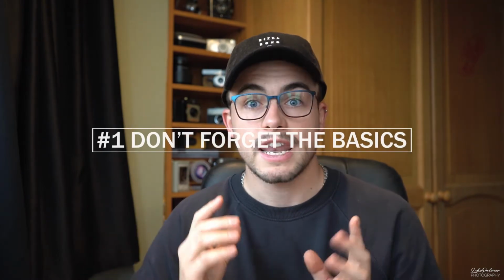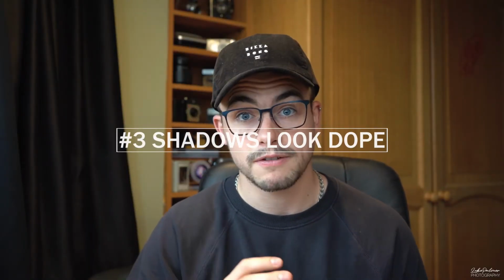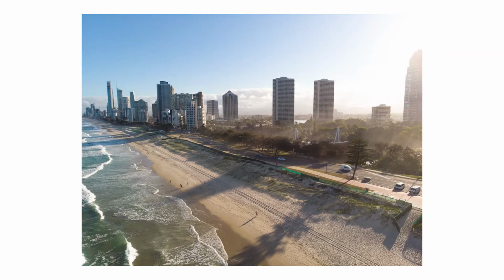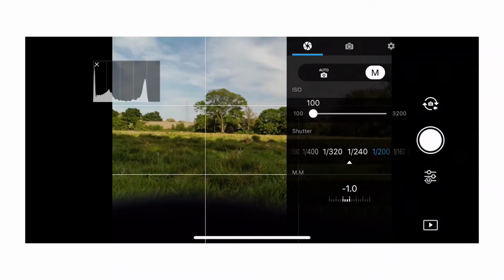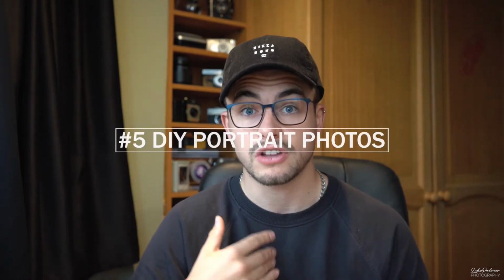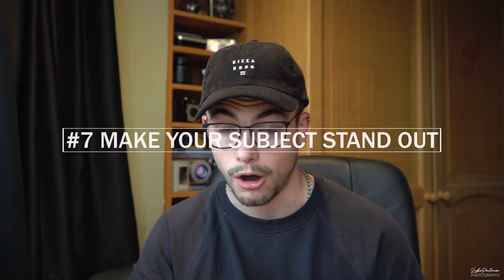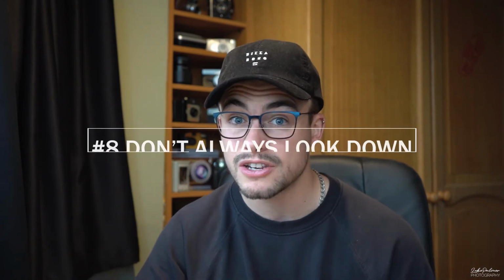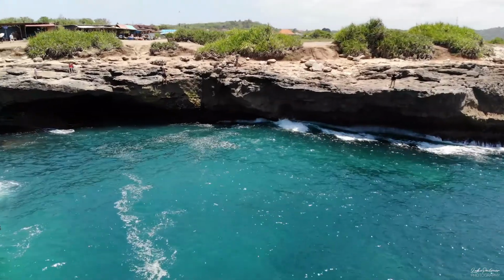9 TIPS TO LEVEL UP YOUR DRONE PHOTOGRAPHY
9 tips and tricks to help you improve your drone photography! This is all stuff I wish I knew when I first got my drone so I wanted to share and get the knowledge out there!